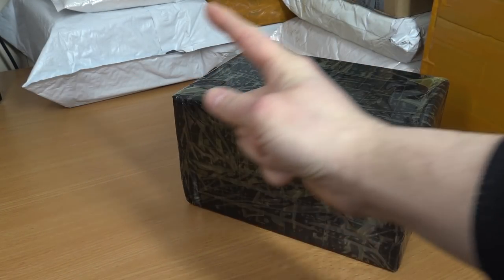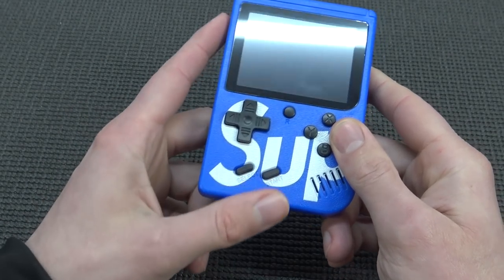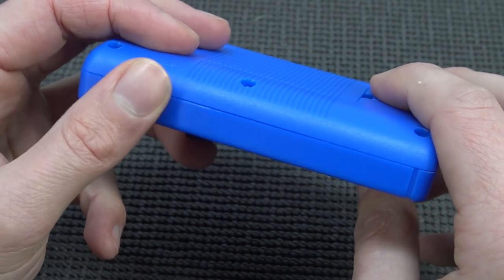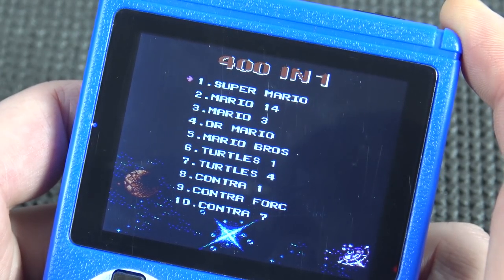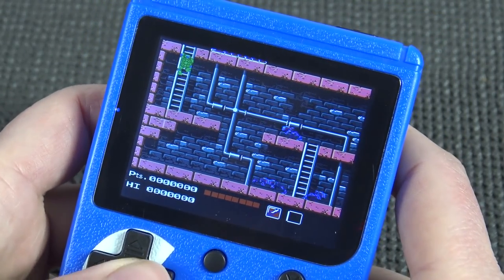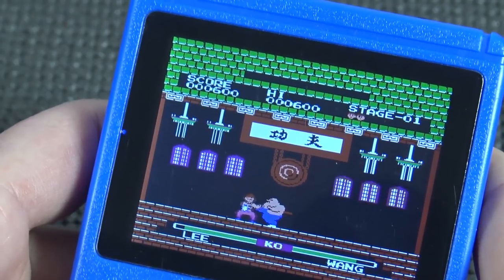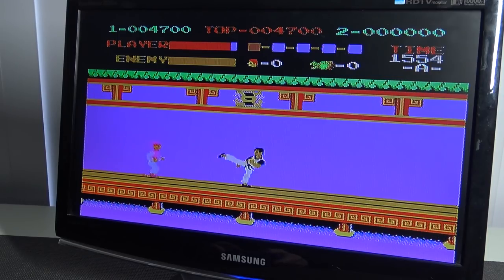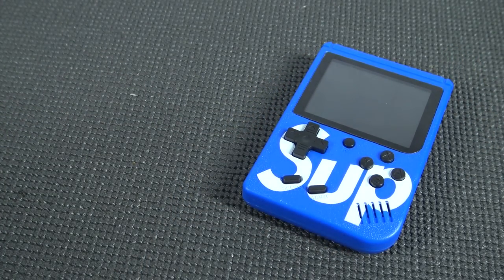SUP 15$ Game Boy Mini PLUS 2021 Edition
Game Boy Mini Classic Clone from Ali-Express SUP Edition are still made in 2021. Is it the same version of finally the improvement we want ?

Great Ali-Express Stores:
Cheap Handhelds

Wicked Gear I use to Make Some Wicked Video's: (Europe Links)